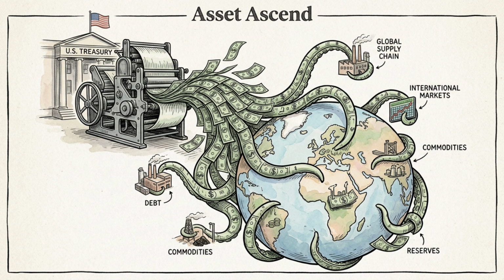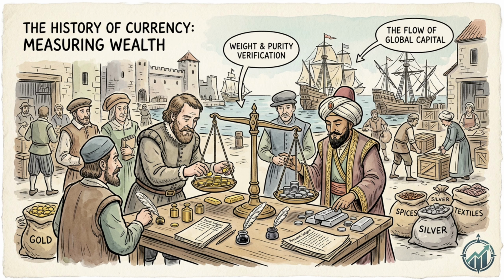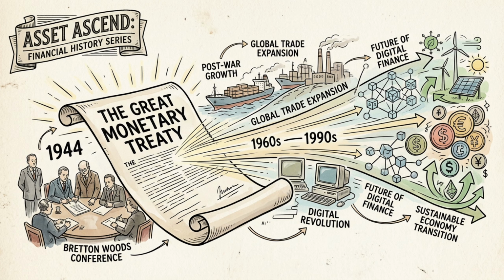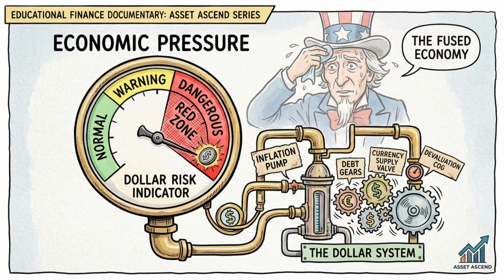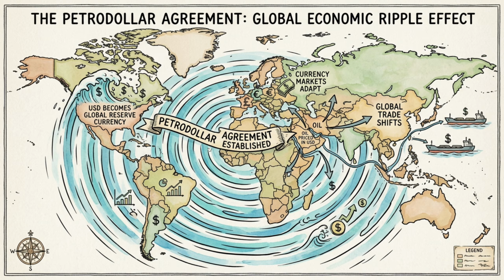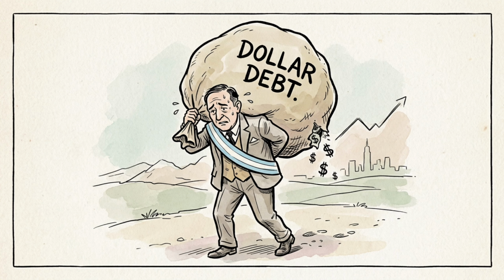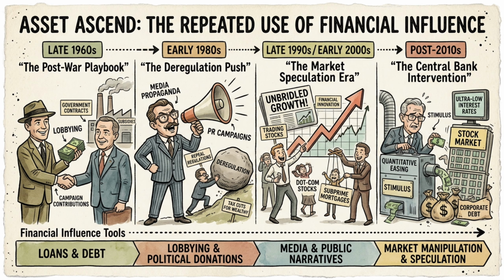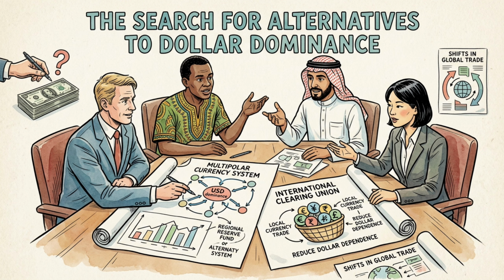The Dollar Trap: How America Secretly Controls the World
The U.S. dollar isn't backed by gold anymore... so why does the entire world still trust it?

The answer reveals a hidden financial system that quietly shapes global wealth, power, trade, and economic influence.

For decades, the U.S. dollar has been the backbone of the global economy. From the rise of the petrodollar system to international trade, central bank reserves, global debt markets, and financial sanctions, the dollar became far more than a currency—it became the operating system of modern finance.

In this cinematic finance documentary, we'll uncover how America transformed the dollar into the world's most powerful financial tool, why countries continue to hold massive dollar reserves, and how trust became the invisible force sustaining the system. You'll also discover the growing movement toward de-dollarization, the challenges posed by China and emerging economies, and why replacing the dollar may be far harder than most people think.

This story explores inflation, money creation, wealth accumulation, economic power, finance psychology, recession risks, debt dependency, investing behavior, capitalism, and the future of the global monetary system.

Whether you're interested in macroeconomics, financial freedom, investing, economic history, or the hidden mechanics of global power, this documentary will change how you see money forever.

Searchable topics covered: petrodollar system explained, dollar dominance, de-dollarization explained, global reserve currency, how the U.S. dollar became powerful.